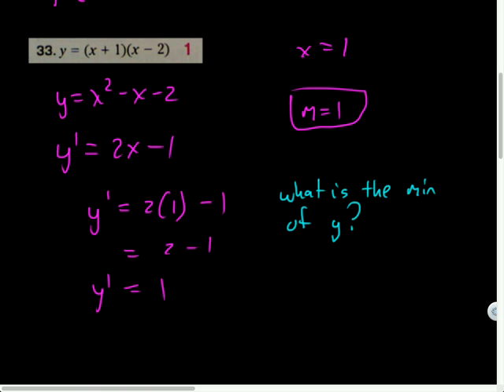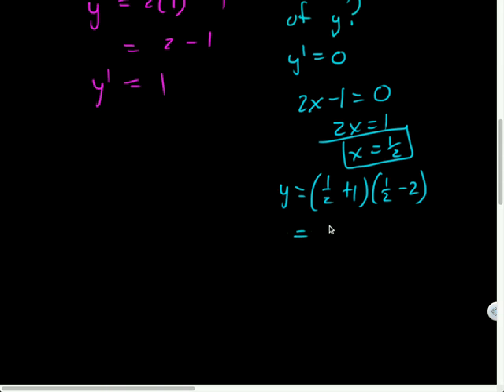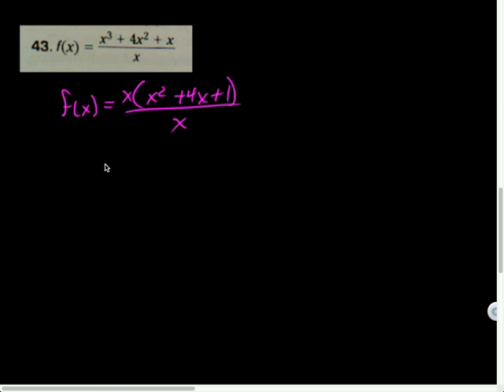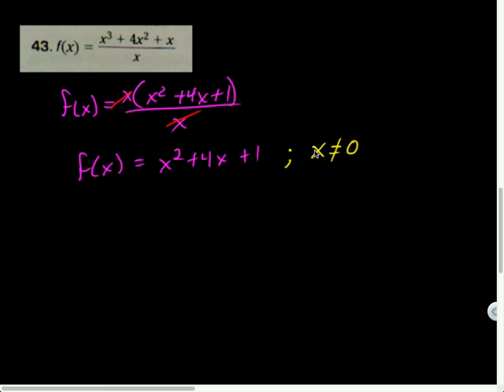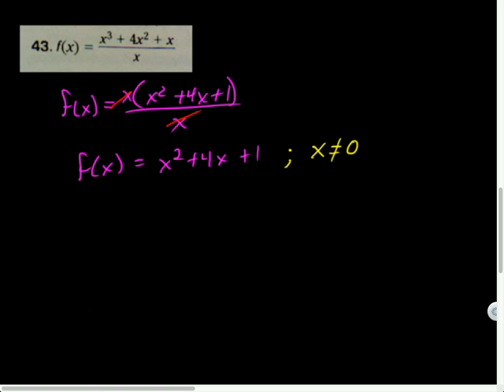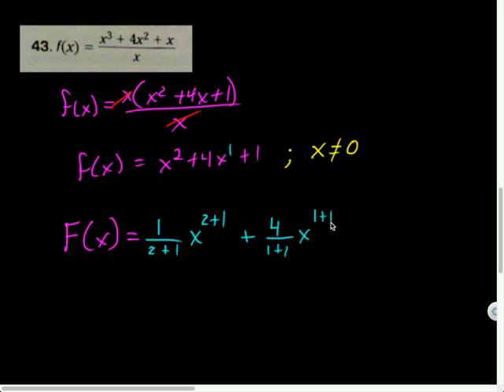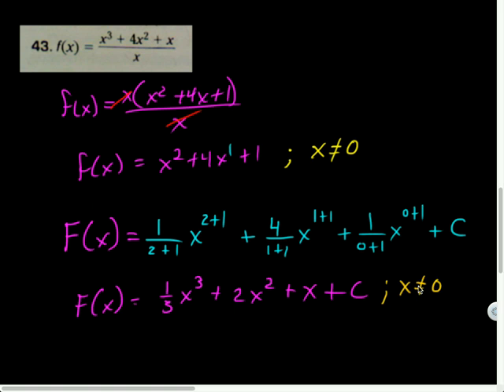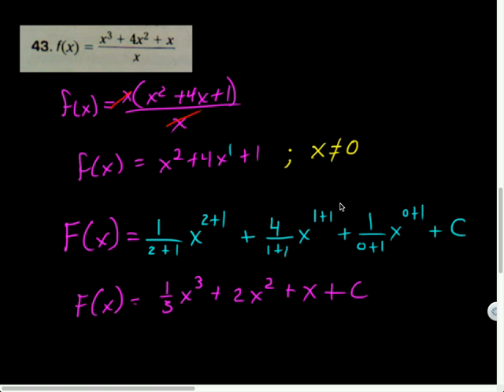Derivatives and Antiderivatives HW:AdvMath:958 2